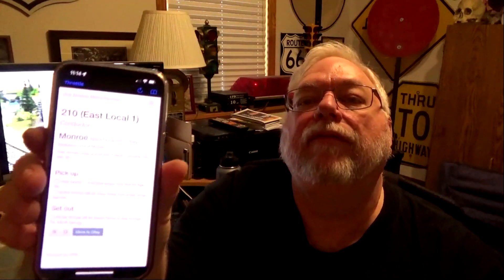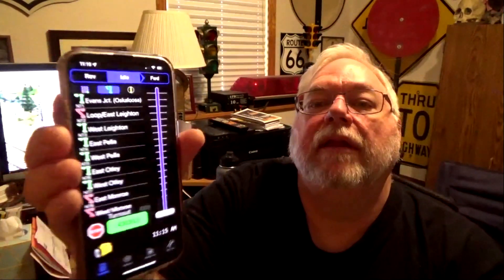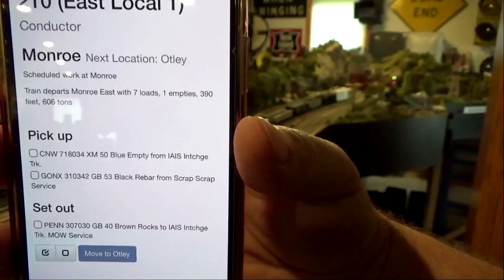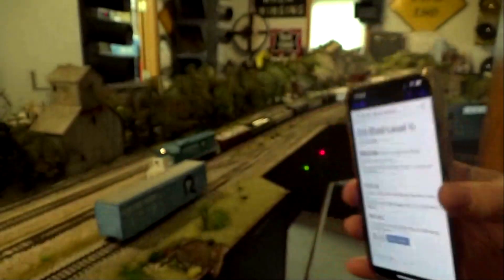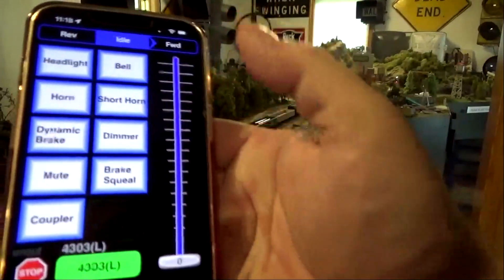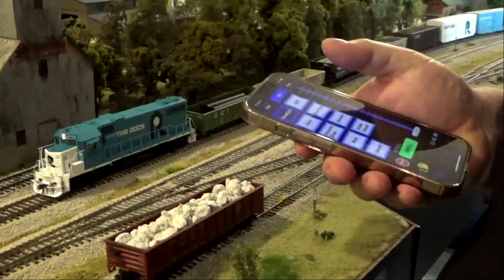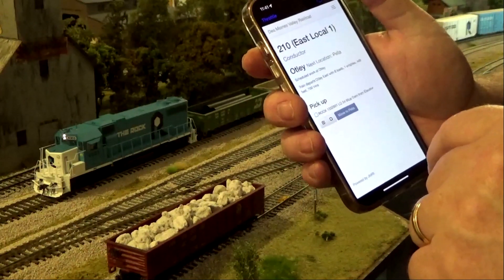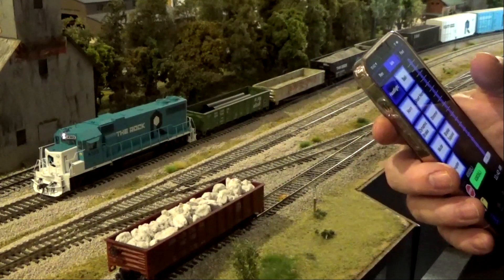DVRR Layout Update 04-24-22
It's been a bit since my last video, but I wanted to give an update to what I have been doing with operations on the railroad. In this video, I provide a brief overview of my "paperless" switch lists by using JMRI Operations, the JMRI server and WiThrottle. I also demonstrate the WiThrottle for the iPhone/iPad. For Android users, there is also an app called Train Driver that does basically the same thing.